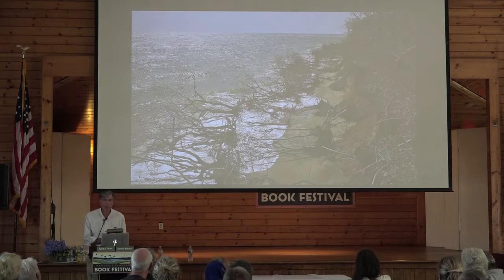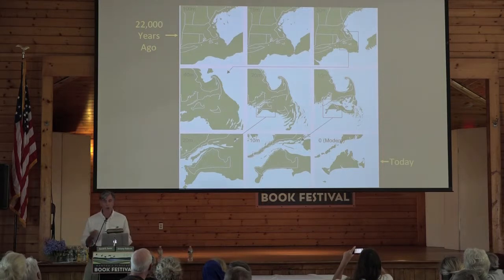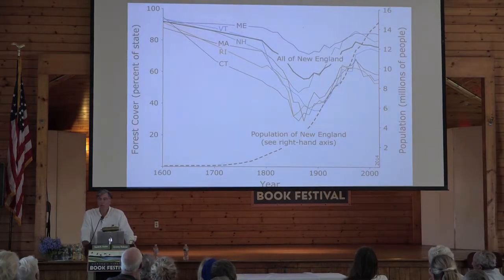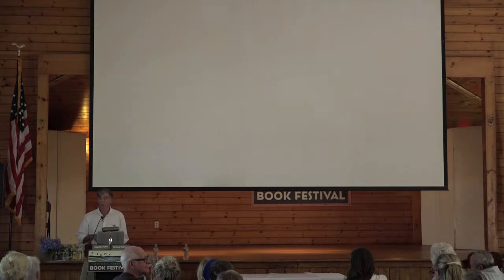David Foster: A Meeting of Land and Sea